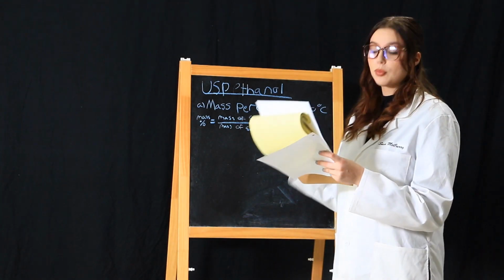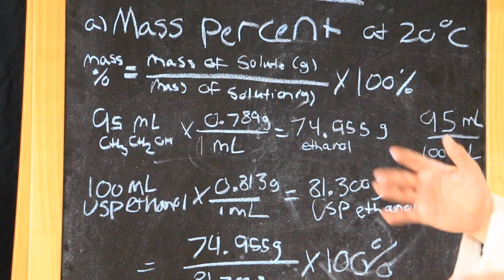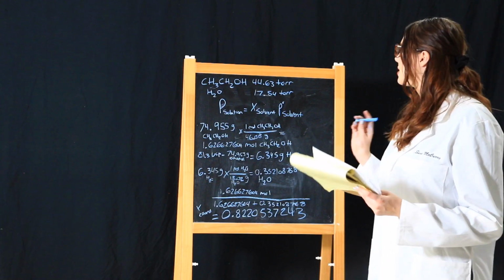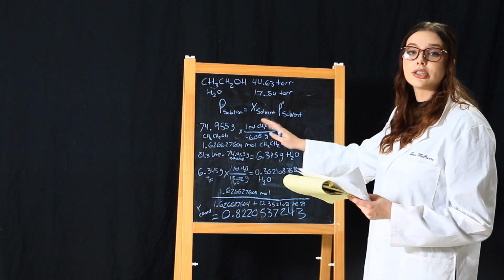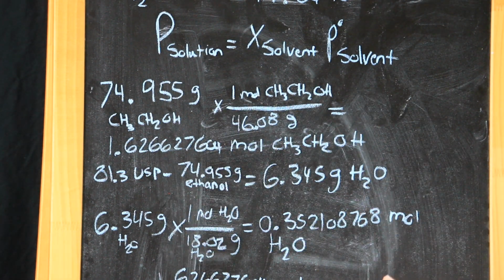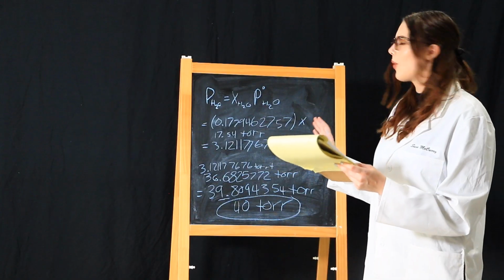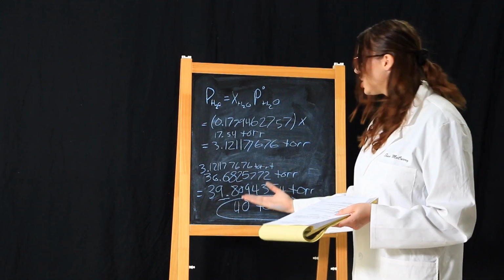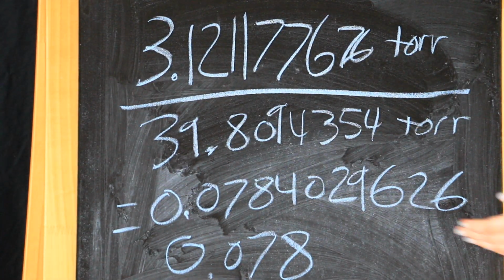RPC video-chem 11B Sara McCurry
RPC video (exam 1)